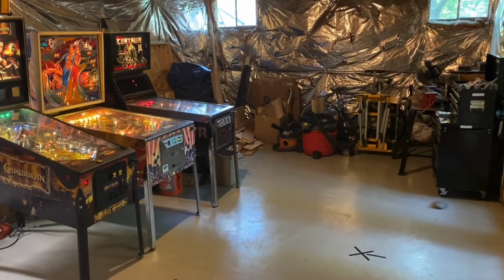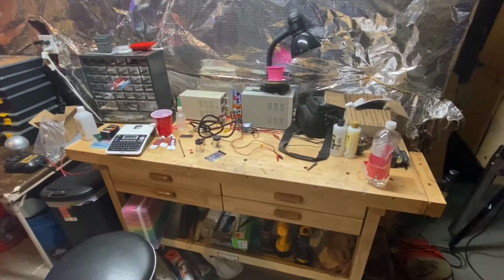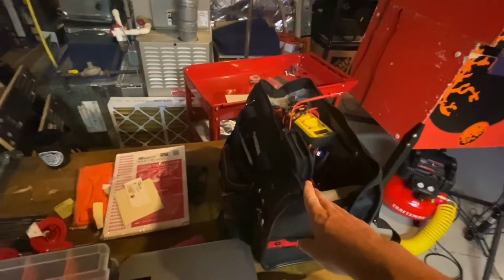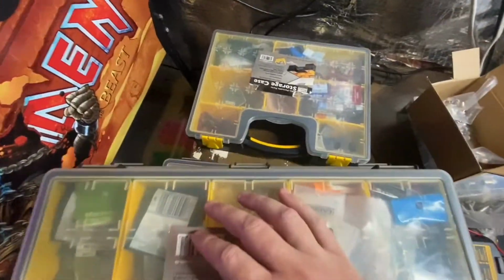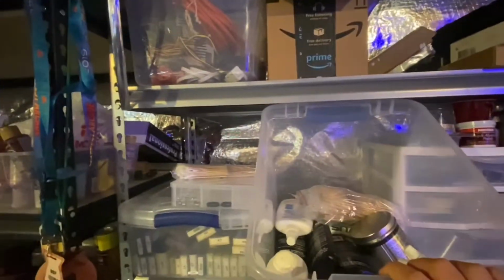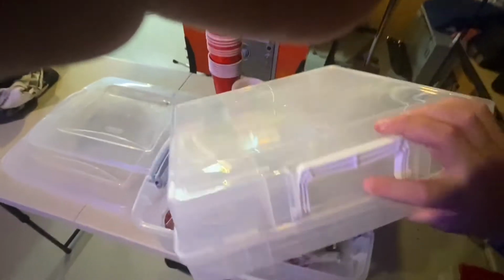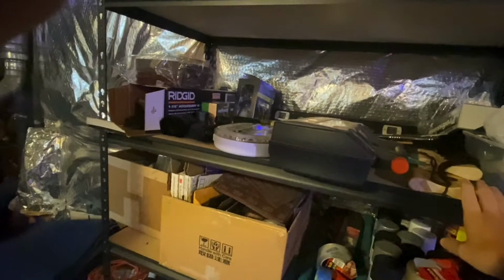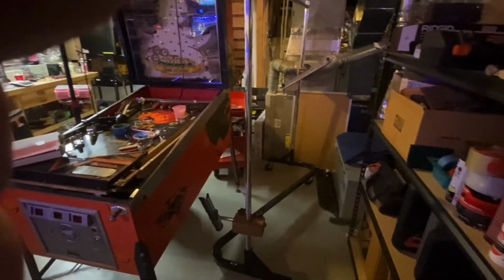Episode 4 - Flynnibus' workshop tour part 1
A walkthrough of flynnibus' workshop and tools.  Part 1 of a 2 Part Series...

Rookie video maker - so pardon the stumbles and video finger!